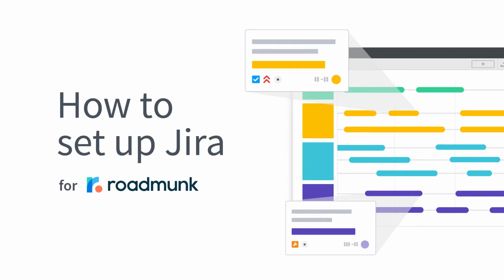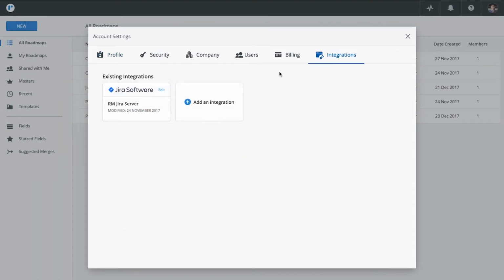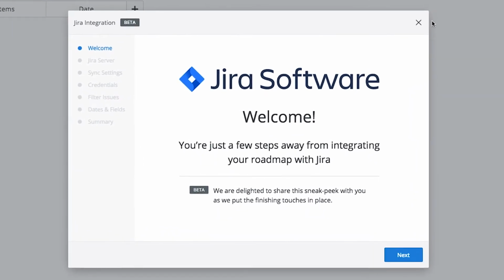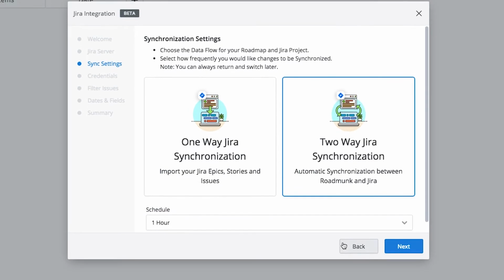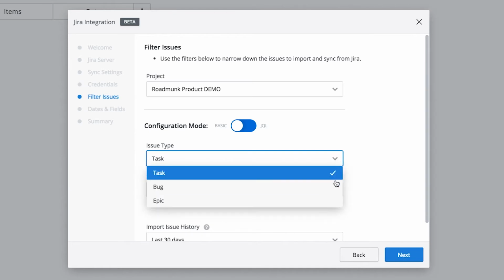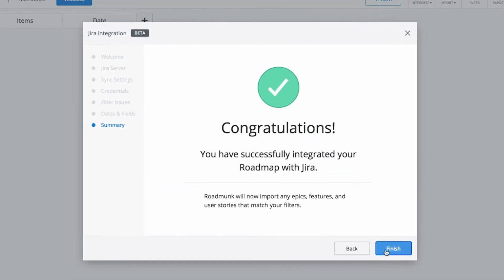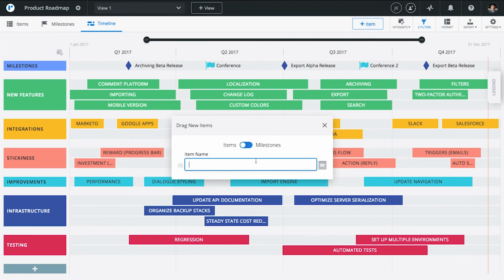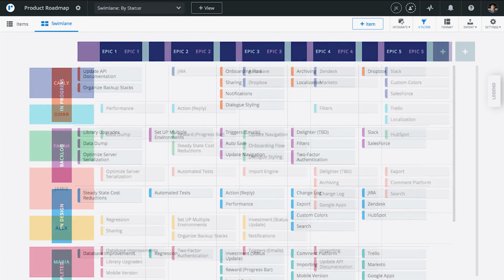Roadmunk for Jira Set up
Roadmunk for Jira is a flexible integration that bridges the gap between your high-level product vision and your day-to-day planning. Our integration supports both one- and two-way synchronization. And you can sync on your own schedule to stay in complete control.